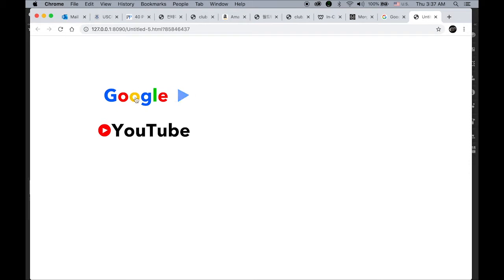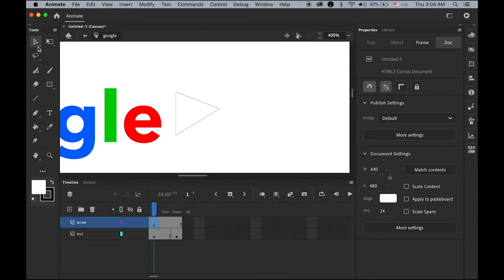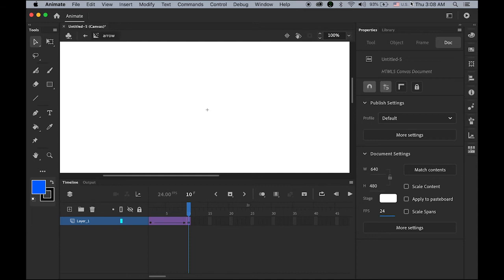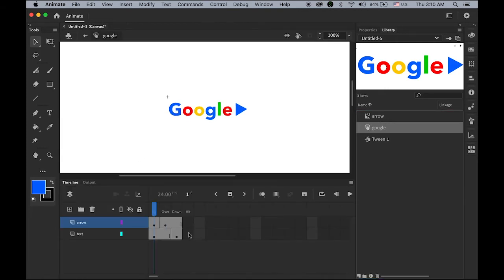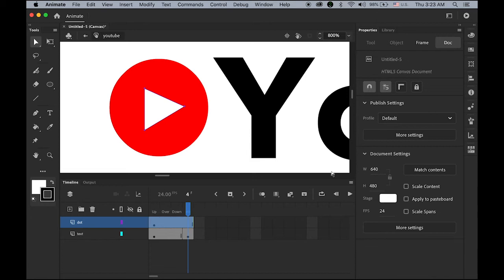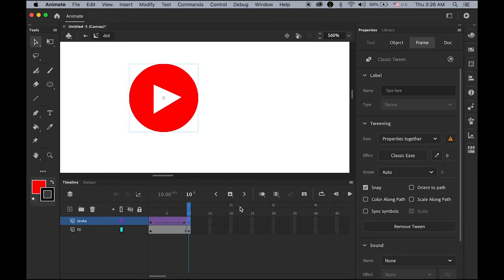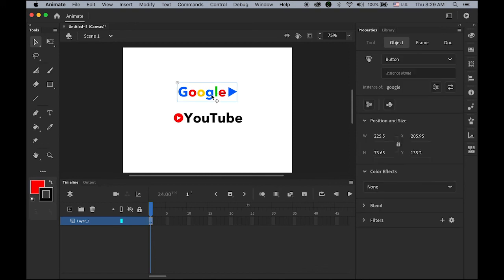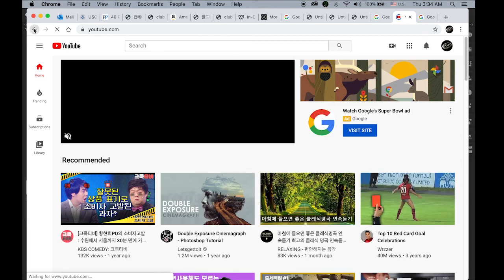Button Links in Animate CC - Creating and Linking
In this video tutorial, we will create animated rollover buttons and link to other websites in Animate CC 2020.
Also, target "_blank, _parent" will be explained.